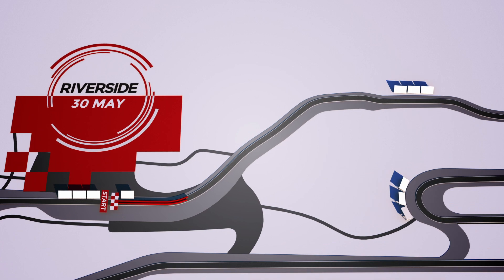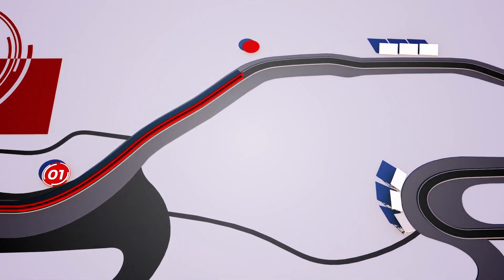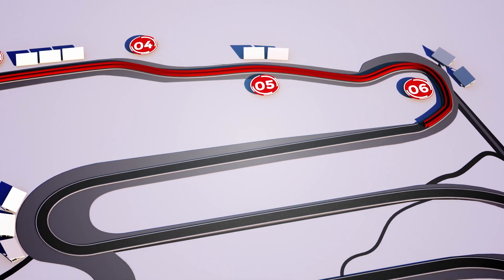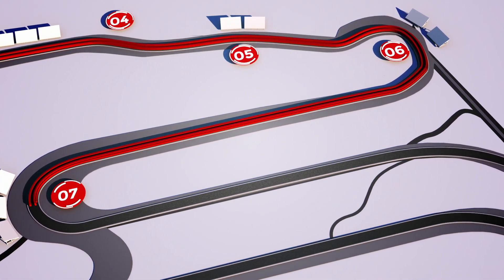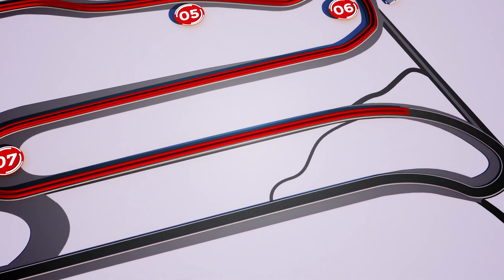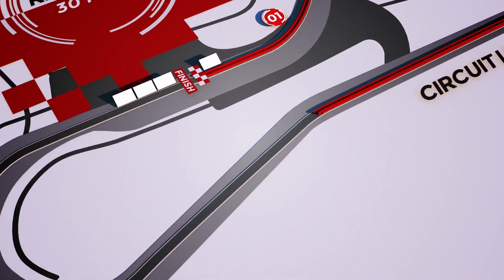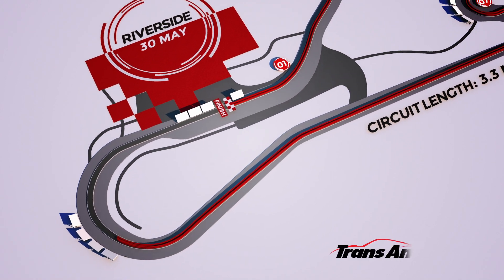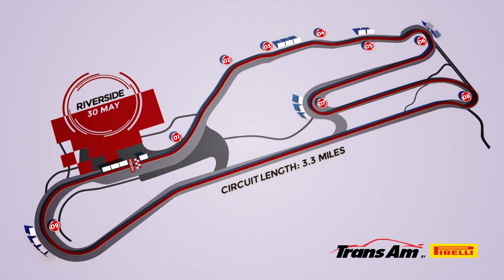Riverside international Raceway Track Guide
On Saturday at 3pm Eastern, Riverside International Speedway will play host for the next round of the Trans Am by PIrelli Esports Championship. The drivers will be using the Classic Riverside Road Course.

📲 Download the Trans Am by Pirelli Racing App to watch the race